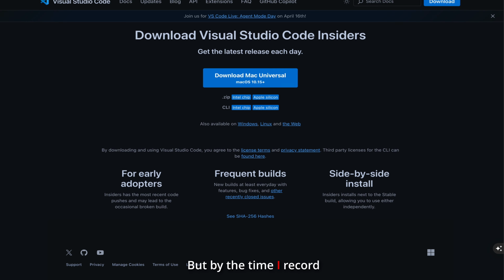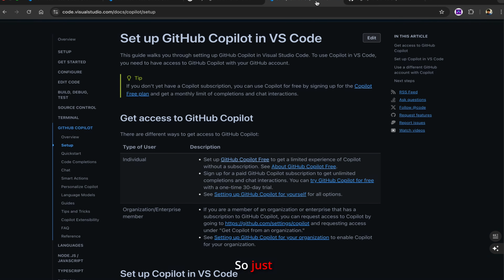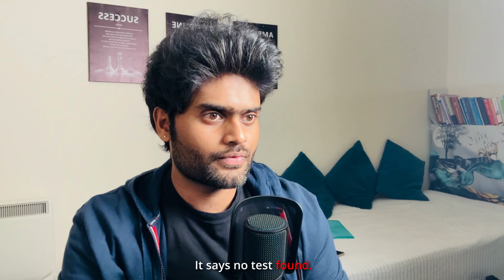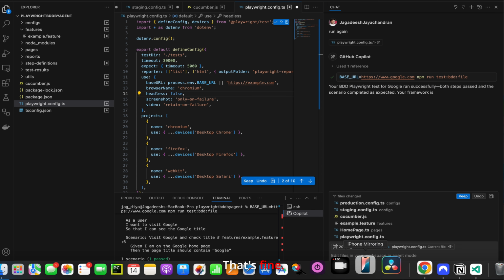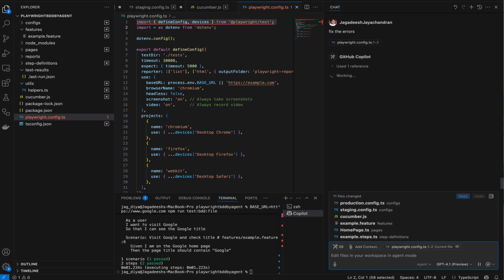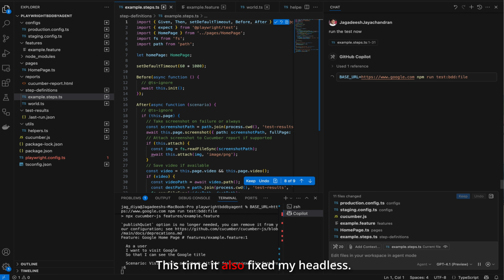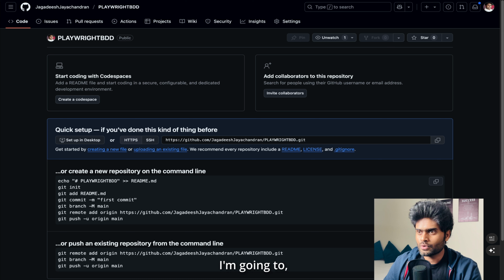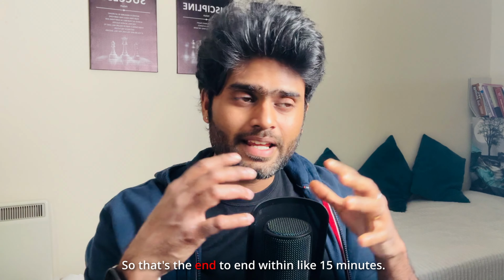AI Assistant Designs My BDD Framework for Any Language!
In this video, I'll show you how I built a complete Playwright BDD automation framework using TypeScript, all inside Visual Studio Code - with the help of GitHub Copilot Agent! 🤖💻

This tutorial walks through: ✅ Setting up Playwright with TypeScript
✅ Integrating Cucumber for BDD (Gherkin syntax)
✅ Using the Page Object Model (POM) for better structure
✅ Writing and executing feature files
✅ Organizing folders for scalability
✅ Letting Copilot Agent generate boilerplate code and speed up development

Whether you're a QA engineer, automation tester, or developer exploring AI-assisted coding, this is your complete guide to getting started with Playwright and Copilot in one smooth workflow.

🔧 Tech Stack:
Playwright
TypeScript
Cucumber
GitHub Copilot Agent
VS Code insiders

00:00 – Intro: Playwright Framework with Copilot Agent
01:00 – Setup Prerequisites: VS Code + Copilot
02:30 – Generate Prompt Using ChatGPT
03:30 – Using Copilot Agent to Scaffold the Project
05:00 – Auto Folder Structure & Dependency Installation
06:30 – Writing & Running First BDD Test
08:00 – Debugging with Agent – No Manual Typing!
10:00 – Enabling Video Recording & Screenshots
12:00 – Fixing Config & Helper Files via Agent
14:00 – Final Test Run with Visual Output
15:30 – Creating README & .gitignore Automatically
16:30 – Pushing Code to GitHub via Agent
18:30 – Recap & Key Takeaways
20:00 – Final Thoughts & Outro